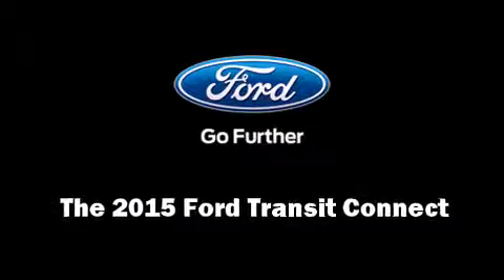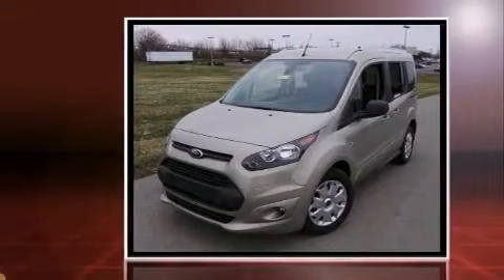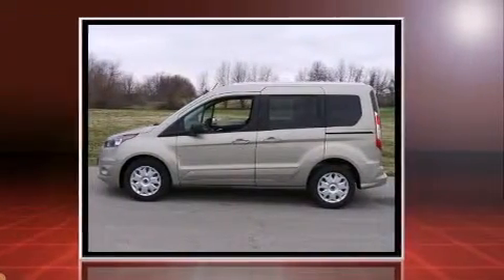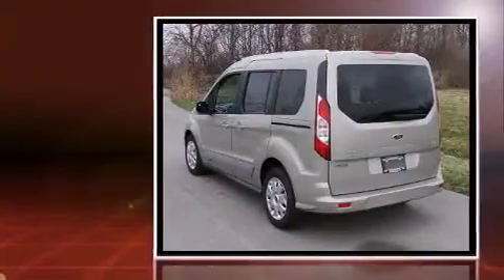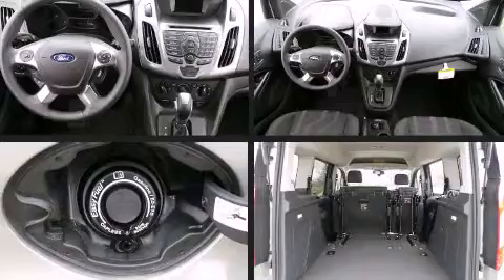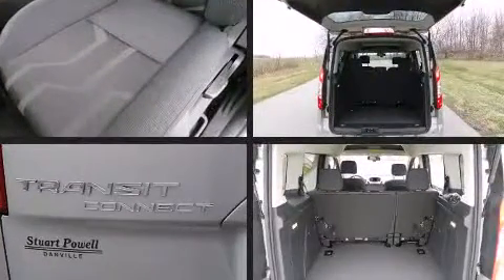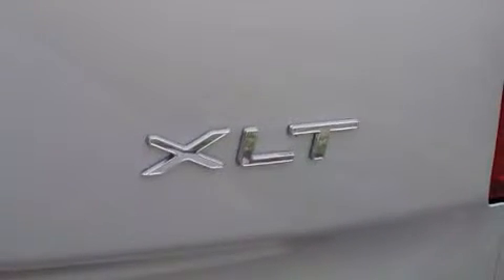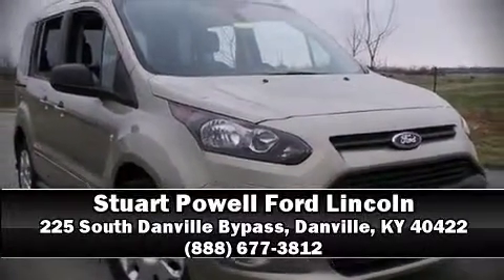2015 Ford Transit Connect XLT w/Rear Liftgate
Stuart Powell Ford Lincoln
225 South Danville Bypass

Step into the 2015 Ford Transit Connect. This 4 door, 5 passenger wagon is waiting for you to take home! Smooth gearshifts are achieved thanks to the efficient 4 cylinder engine, and for added security, dynamic Stability Control supplements the drivetrain. Ford infused the interior with top shelf amenities, such as: a trip computer, front bucket seats, air conditioning, front fog lights, cruise control, rear wipers, and more. Storage solutions are integrated throughout the interior, demonstrating thoughtful attention to detail. Ford also prioritized safety and security by including: dual front impact airbags with occupant sensing airbag, head curtain airbags, traction control, brake assist, ignition disabling, and 4 wheel disc brakes with ABS. Our team is professional, and we offer a no-pressure environment. They'll work with you to find the right vehicle at a price you can afford. We are here to help you.